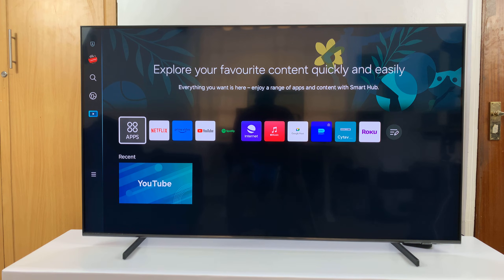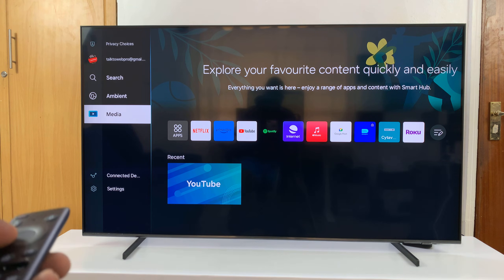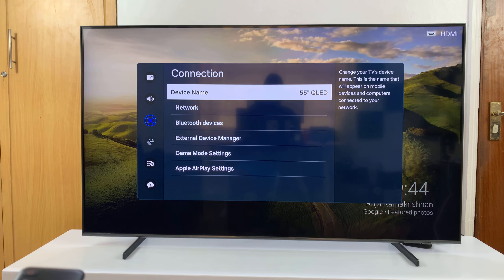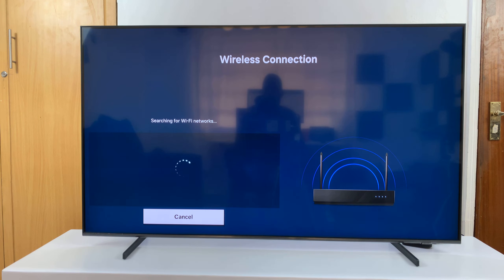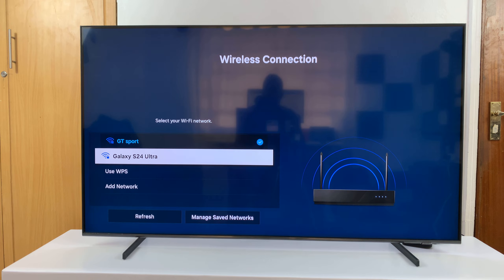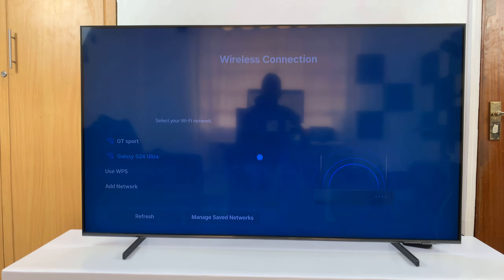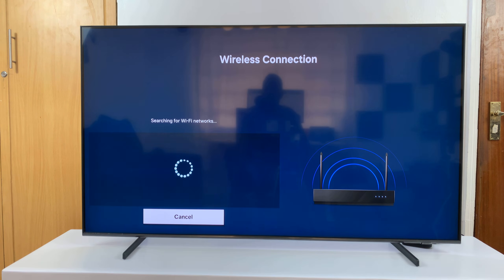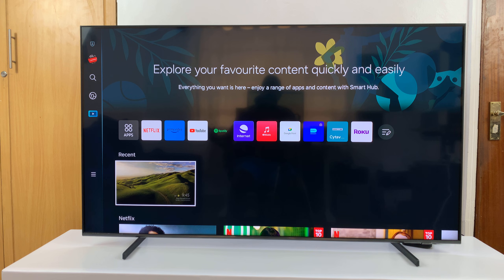How To Change Wi-Fi Connection On Samsung Smart TV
In this tutorial, learn the step-by-step process to change the Wi-Fi connection on your Samsung Smart TV.

Whether you've upgraded your router or need to connect to a different network, we've got you covered. Our easy-to-follow guide will walk you through the necessary settings adjustments, ensuring a seamless transition to your new Wi-Fi network.

Change Wi-Fi Connection On Samsung Smart TV:
How To Switch Wi-Fi Connection On Samsung Smart TV:

Step 3: Select the "Connection" option, press OK and select "Network" by pressing OK once again.

Step 4: Under Network, select "Open Network Settings". Here, choose "Wireless" in the 'Network Type' page.

Your TV will start to scan for available networks. You will see the network you're connected to in the list of networks available, as well as others you can connect to.

Step 5: Highlight the Wi-Fi network you want to change to and press OK. If your network is hidden, you may need to manually enter the SSID (network name) via the "Add Network" option.

If the selected Wi-Fi network is password-protected, you'll be prompted to enter the network's password. Use the on-screen keyboard to input the password carefully, ensuring accuracy to avoid any connection issues.

Step 6: After entering the password, select the "Connect" or "OK" option to initiate the connection process. Your Samsung Smart TV will attempt to establish a connection to the selected Wi-Fi network.

Once connected, your TV will display a confirmation message or icon indicating a successful connection to the new Wi-Fi network.

Step 7: To ensure everything is functioning correctly, try accessing various online features on your smart TV, such as streaming apps or web browsing. If everything is working as expected, you've successfully changed the Wi-Fi connection on your Samsung Smart TV.

Step 8 (if necessary): In case you encounter any issues during the process, double-check the entered Wi-Fi password, ensure the selected network is within range, and verify that your router is functioning correctly.

Cell Phone Tripod Adapter